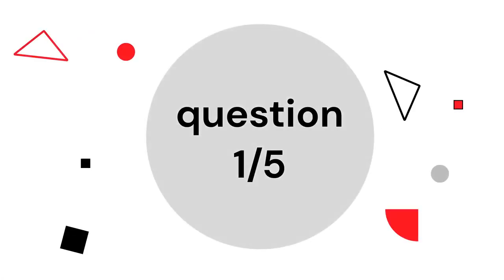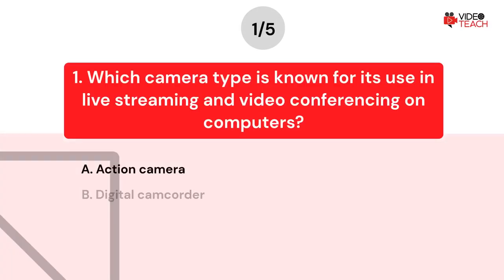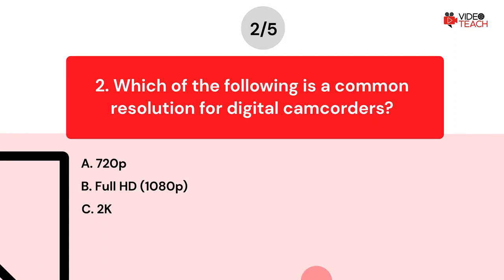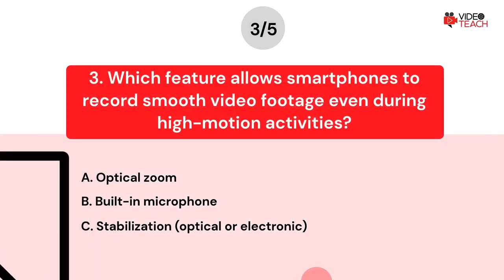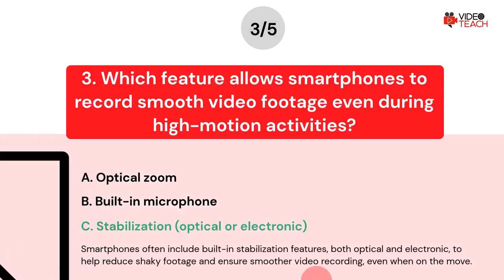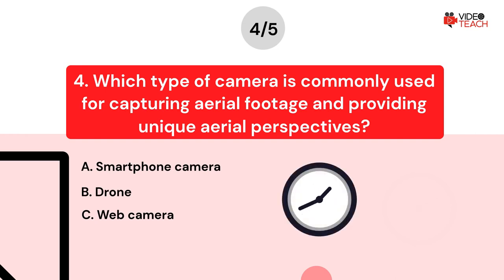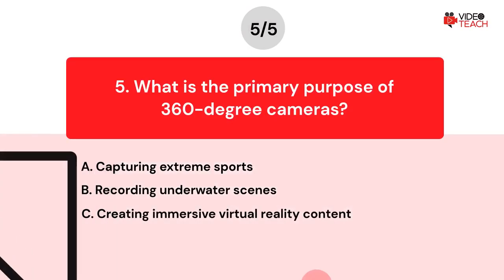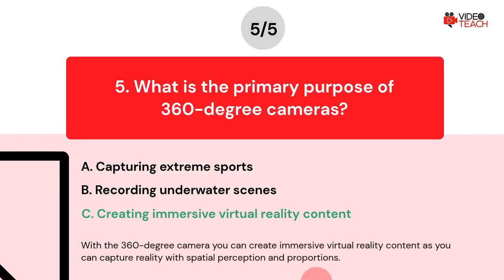2.2.1 Video Recording Devices (QUIZ)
Welcome to the next quiz from the Videoteach project course. This one tests what you learned about video recording devices that can be used for video production. This quiz also follows up on the lesson from the video course called Video Recording Devices.